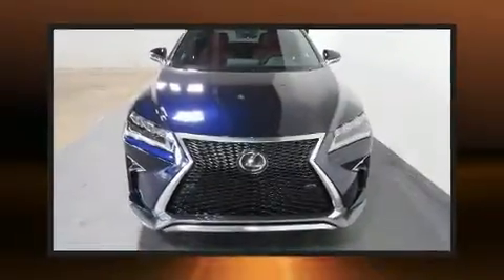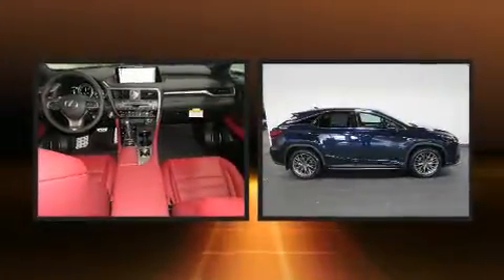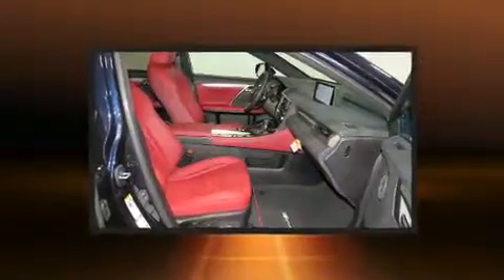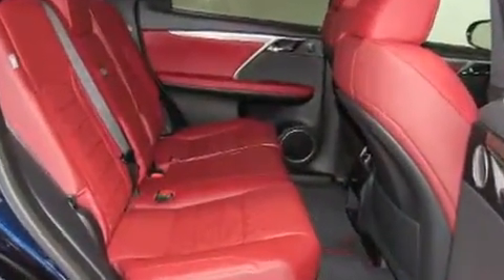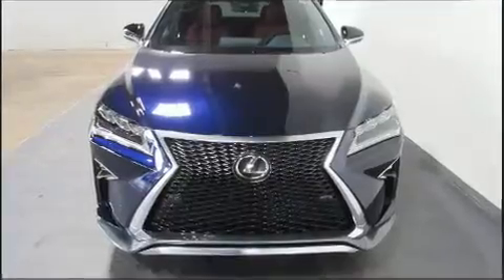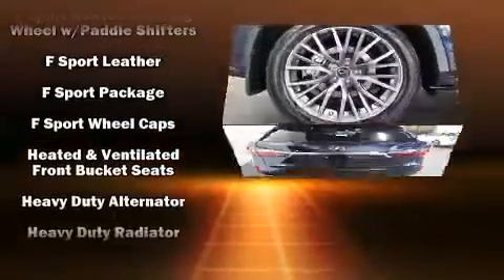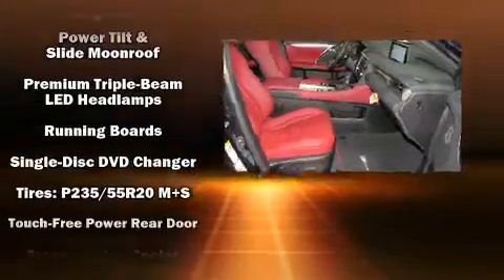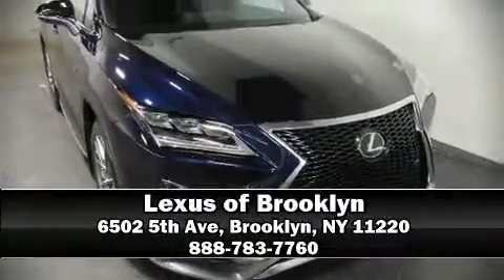2018 Lexus RX 350 F Sport RX 350 F Sport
You can expect a lot from the 2018 Lexus RX 350. Smooth gearshifts are achieved thanks to the refined 6 cylinder engine, and for added security, dynamic Stability Control supplements the drivetrain. Lexus prioritized comfort and style by including: leather upholstery, an automatic dimming rear-view mirror, a blind spot monitoring system, heated and ventilated seats, heated steering wheel, a power rear cargo door, and the power moon roof opens up the cabin to the natural environment. Lexus also prioritized safety and security with features such as: dual front impact airbags with occupant sensing airbag, front and rear side impact airbags, traction control, anti-whiplash front head restraints, a security system, an emergency communication system, and 4 wheel disc brakes with ABS. Sophisticated all wheel drive assures superb handling in any weather condition. We have the vehicle you've been searching for at a price you can afford. Stop by our dealership or give us a call for more information.